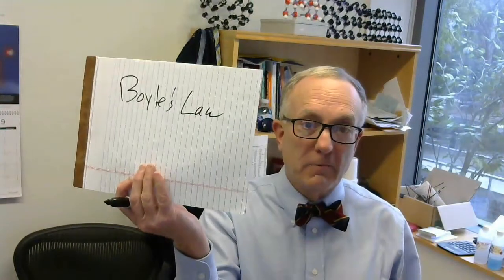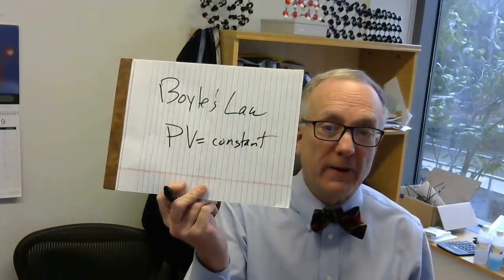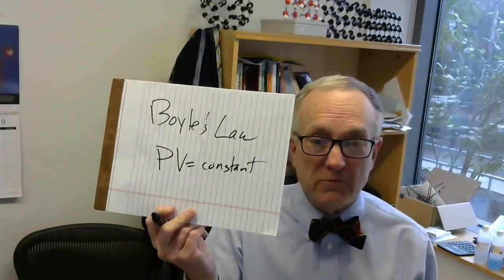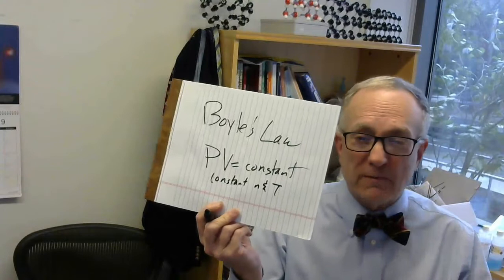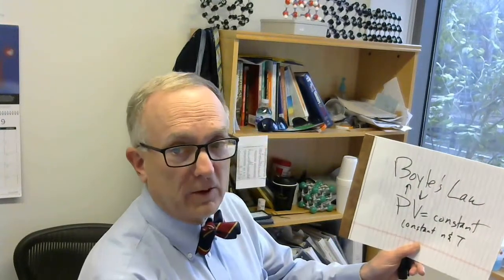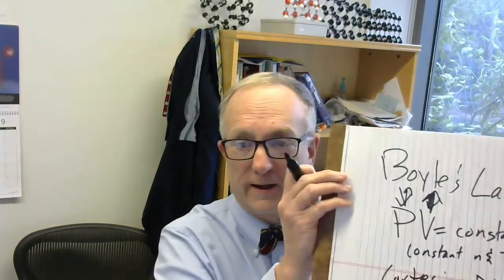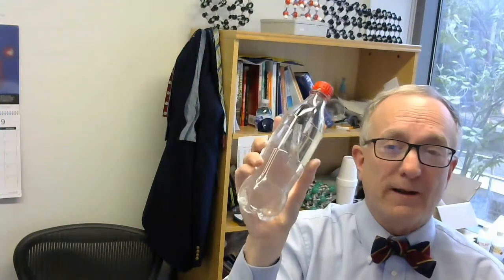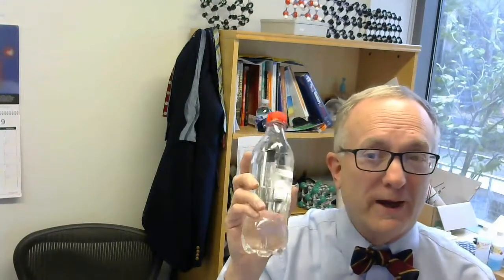Demonstration: Boyle's Law and a Cartesian Diver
Watch a Cartesian Diver obey Boyle's Law